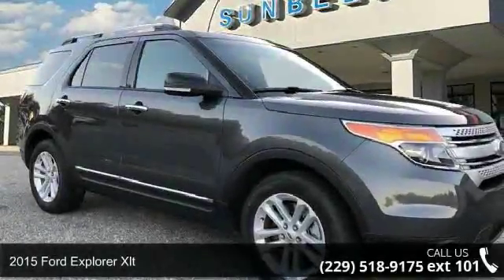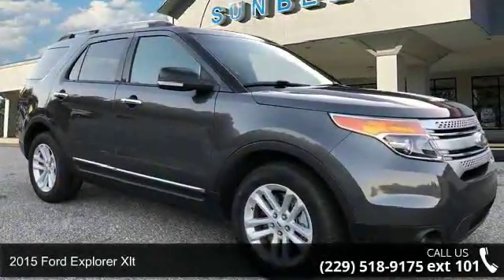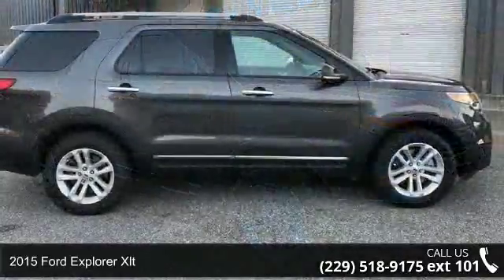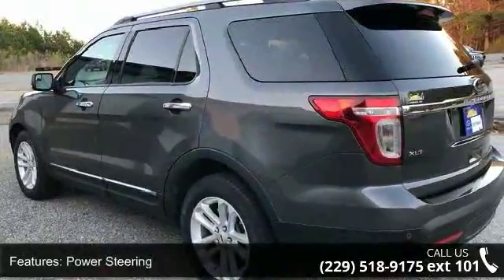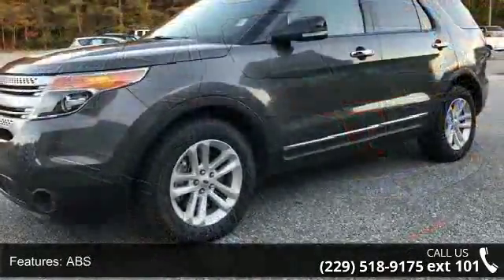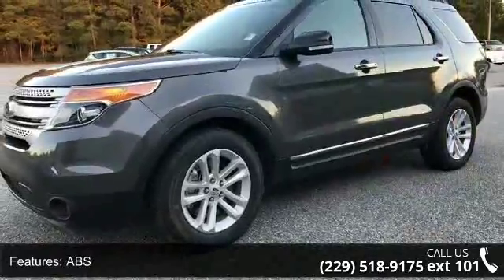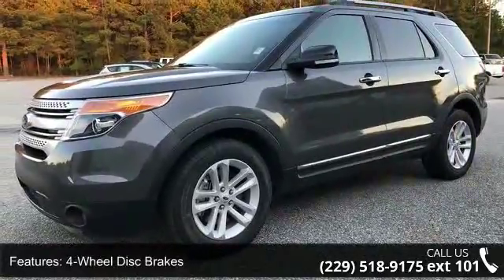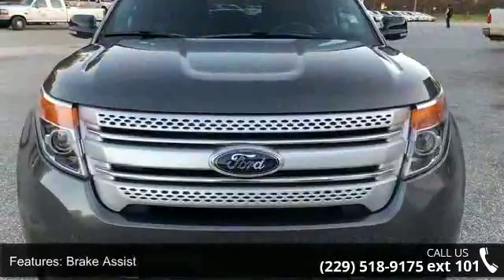2015 Ford Explorer XLT - Sunbelt Ford of Cordele Inc. - C...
For Sale in Cordele, GA 31015

2015 Ford Explorer Xlt Condition: Used Mileage: 17400 Transmission: 6-Speed Automatic w/OD Exterior Color: Magnetic Doors: 4 Stock: C8T47A Cylinders: 6